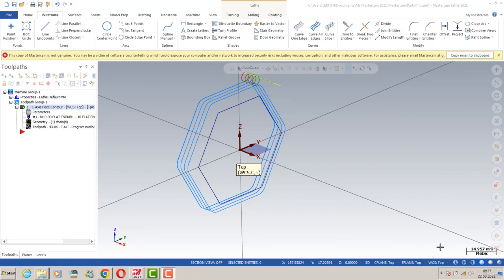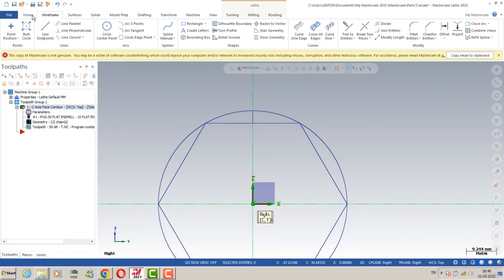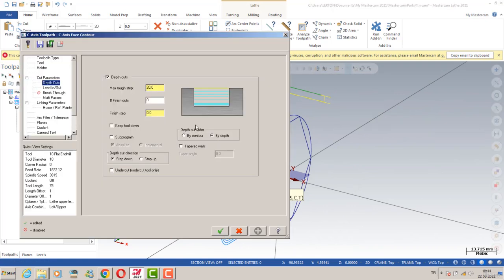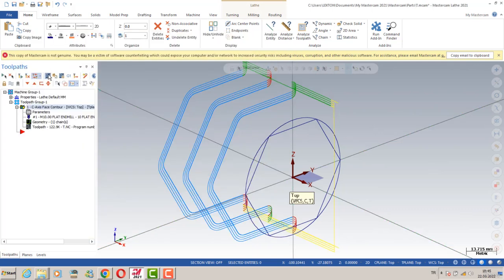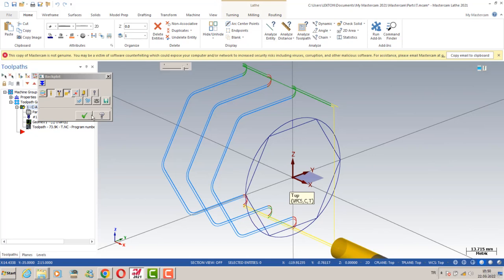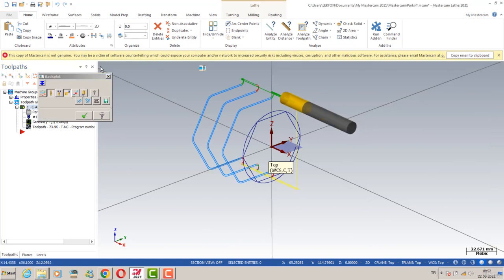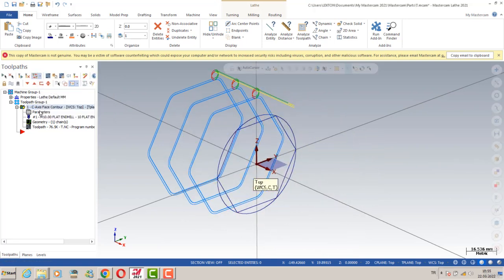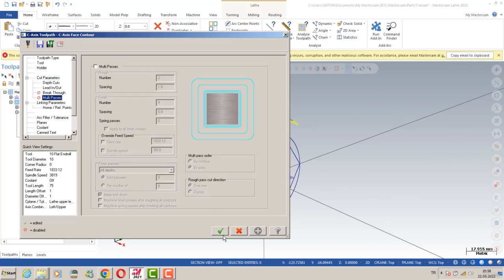Mastercam Lathe programming Part.51 - C Axis Toolpath - Face Toolpath Multi Passes